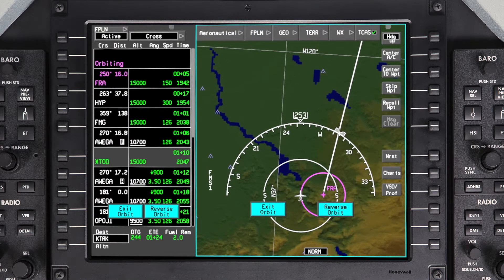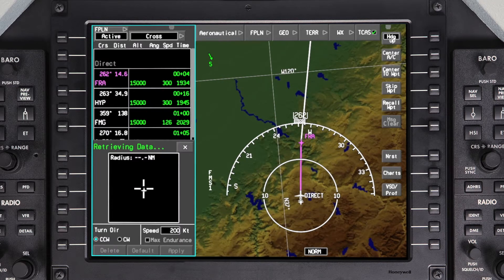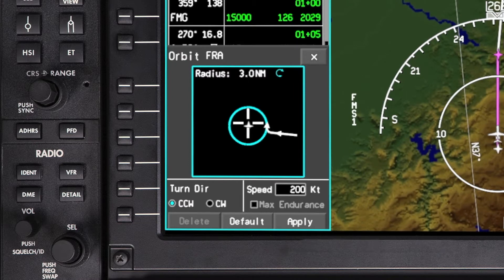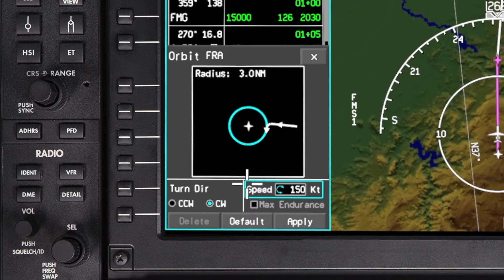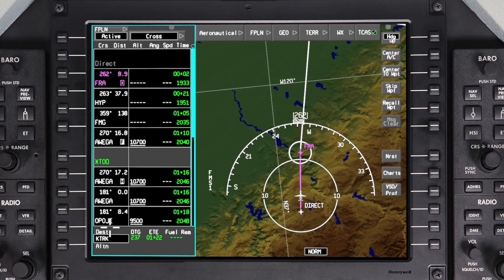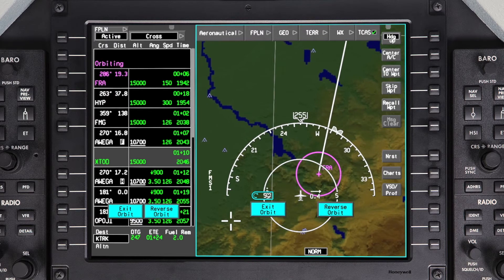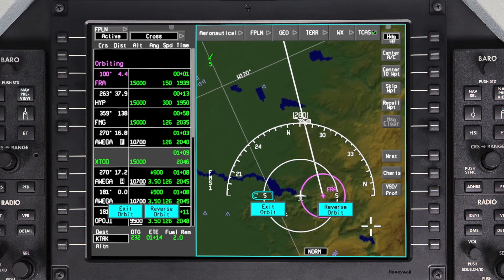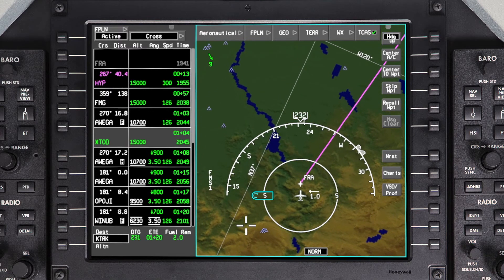Orbit Patterns on the Pilatus PC-24 | Aero Training TV | Honeywell Aerospace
This video is an operational description and demonstration of Orbit Patterns as installed in the Pilatus PC-24 Cockpit.

Orbit patterns allow the pilot to fly a constant radius around any waypoint to enter an orbit pattern, first select a waypoint. This can be any waypoint in the active pending or secondary flight plan, including Pilot entered waypoints. Select orbit from the drop-down menu. The orbit dialog box is displayed. The orbit dialog box contains the parameters that define the orbit pattern.